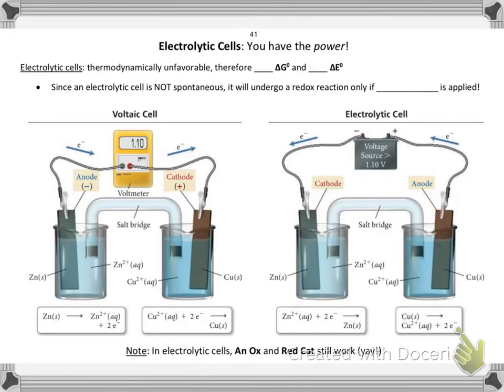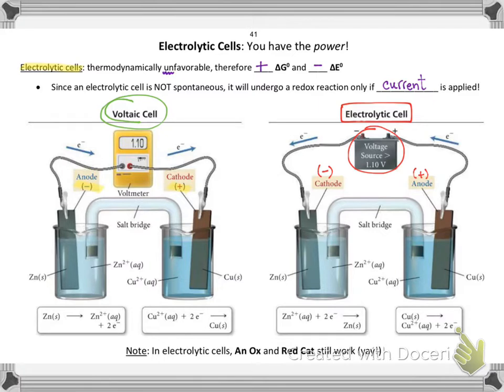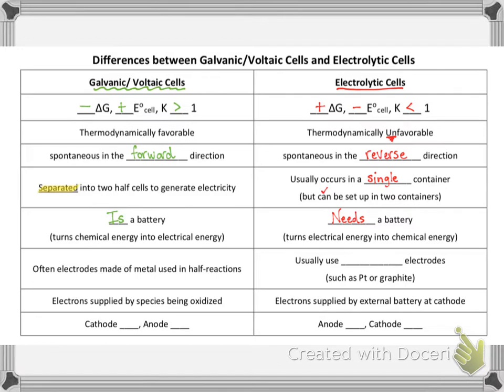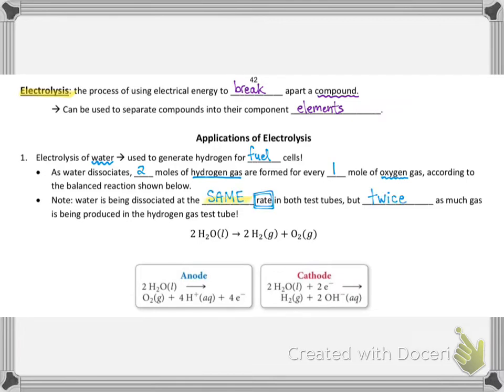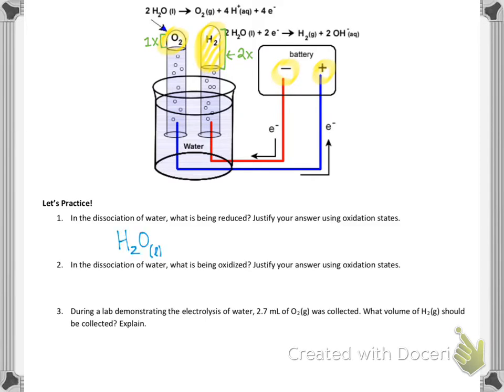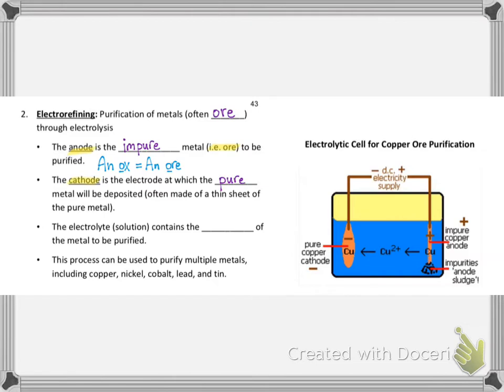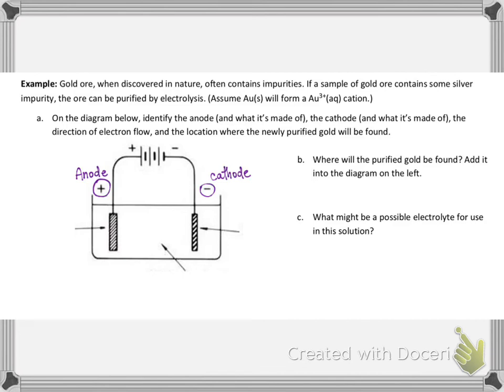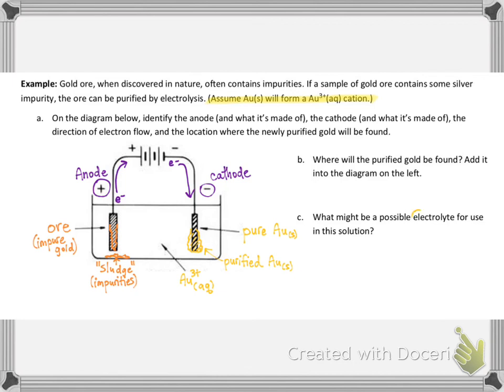AP U3 Part 10 Electrolytic Notes